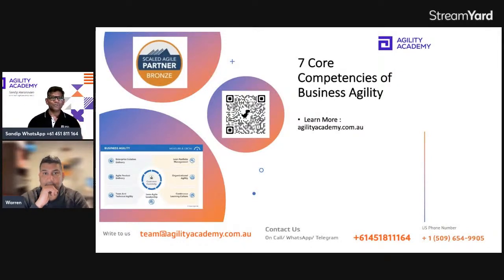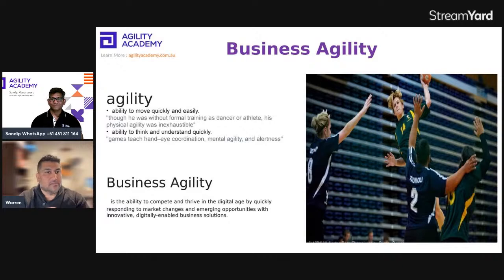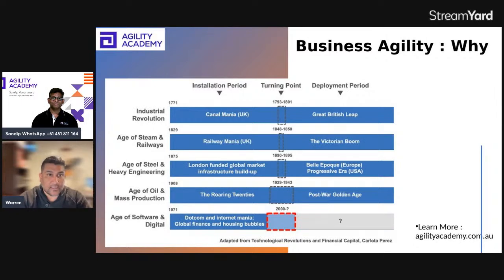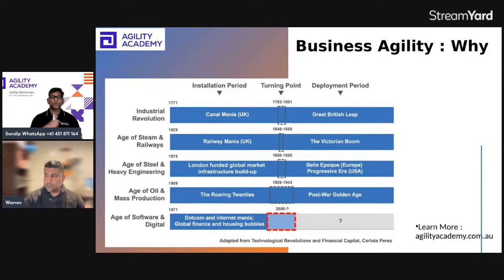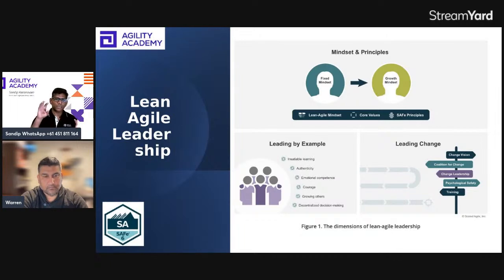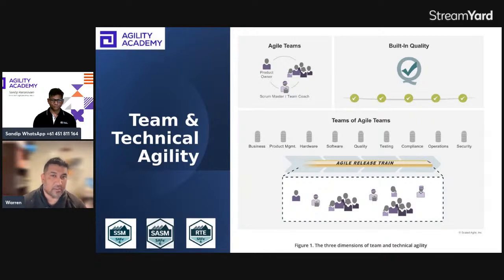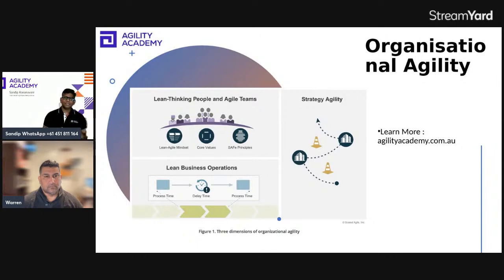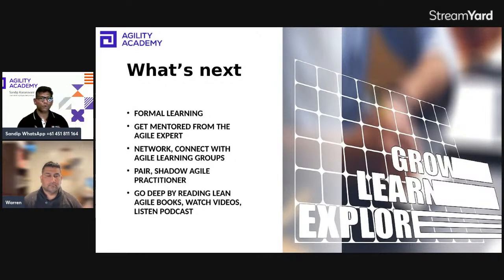7 Core Competencies of Business Agility in SAFe ( Scaled Agile)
Learn what are 7 core competencies of business agility in SAFe (Scaled Agile Framework) and how to improve quality, productivity, employee engagement, and time-to-market with SAFe.

👉For more information about Agility Academy courses such as SAFe Agilitst for managers, leaders, SAFe Scrum Master, SAFe Product Owner/Product Manager, Lean Portfolio Manager etc,

US Phone Number : + 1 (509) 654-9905